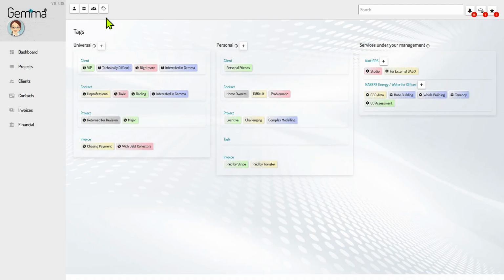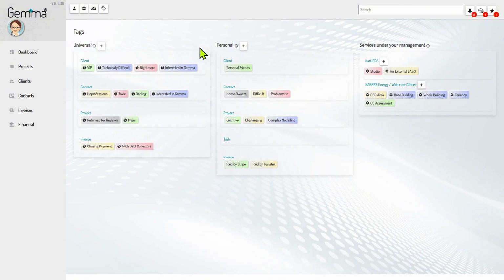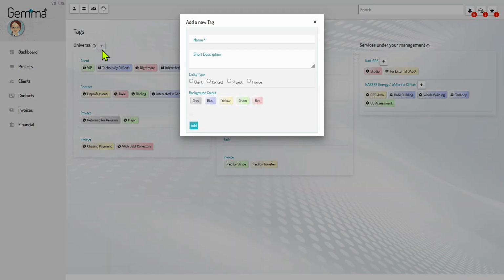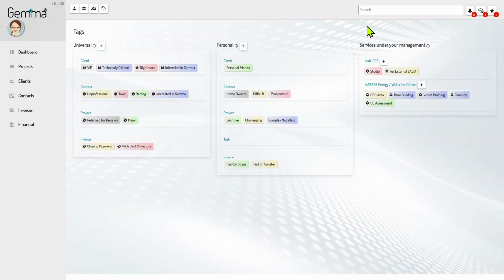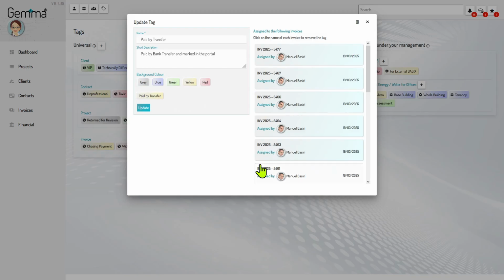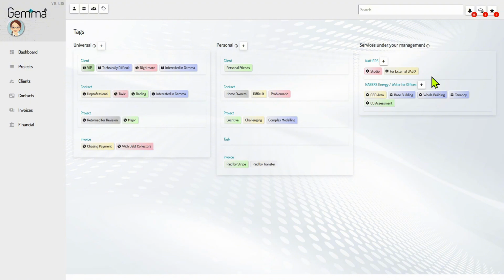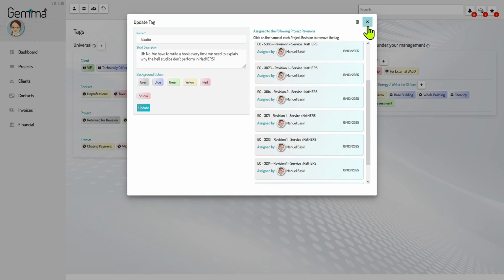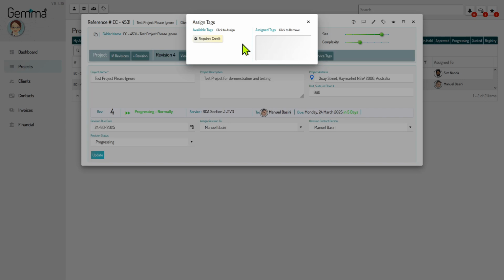Gemma.App - Tag creation and allocation tutorial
Gemma.App Intelligent Business Management Software
Managing projects, clients, invoices, and tasks efficiently can be challenging. Our business management software introduces an advanced tagging system that helps you organize, categorize, and track important data with ease.

🔹 What You'll Learn in This Video:
✅ Introduction to different types of tags (Universal, Personal, Service)
✅ How to create and allocate tags effortlessly
✅ How to track tag allocations and gain deeper insights
✅ How tags improve data organization & workflow efficiency
✅ Real-world applications of tagging for different entities

With this intelligent tagging system, you can quickly find relevant information, streamline your workflow, and enhance productivity whether you're managing a small business or a growing enterprise.

🔗 Try Gemma Today!